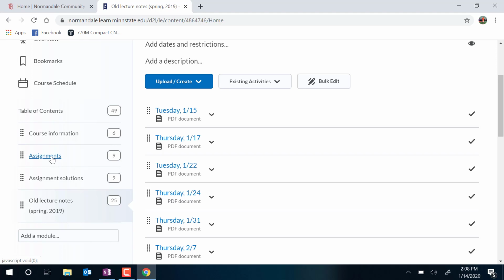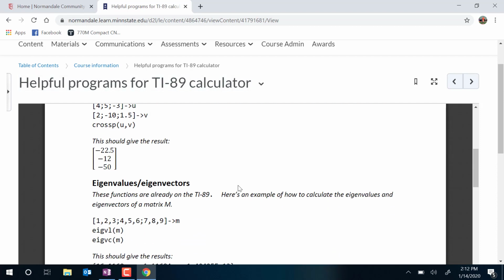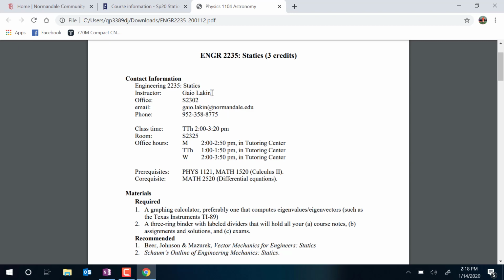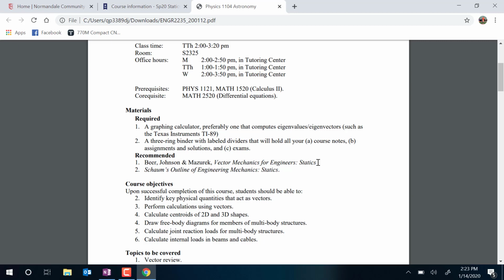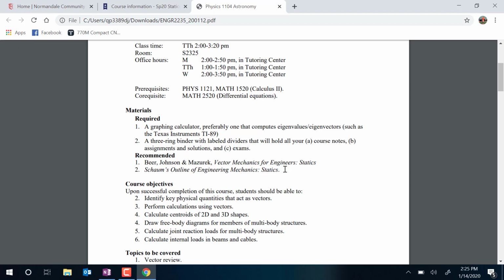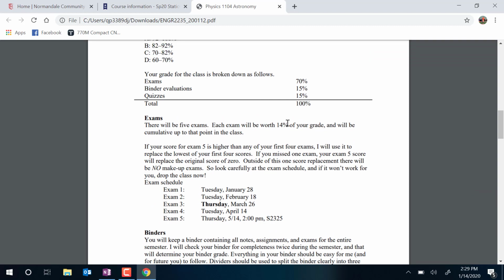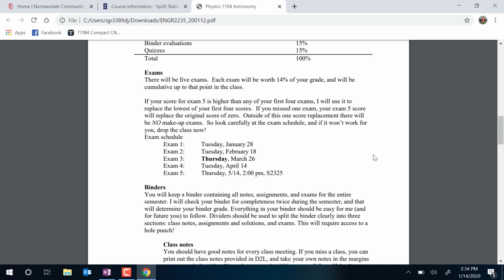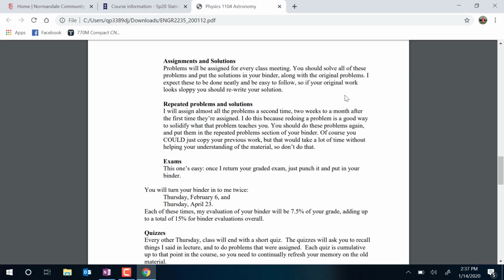Tuesday, 1/14/2020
statics